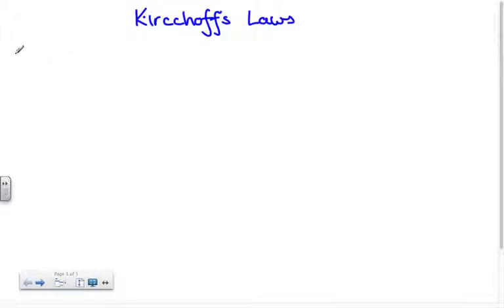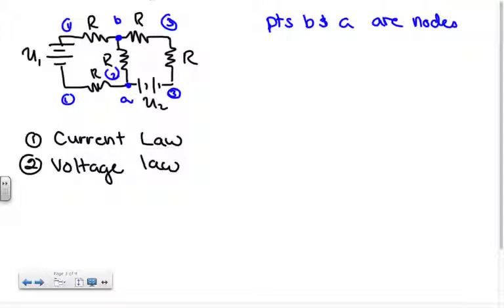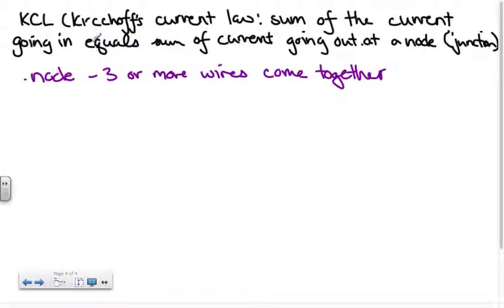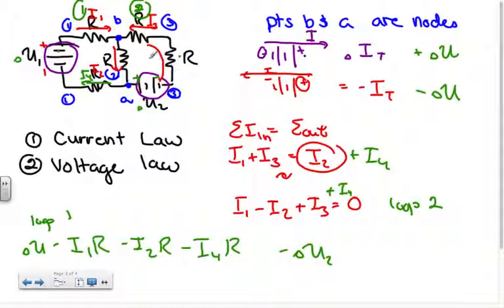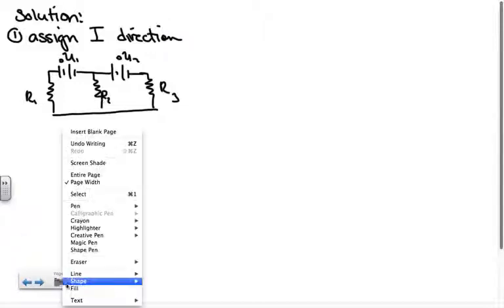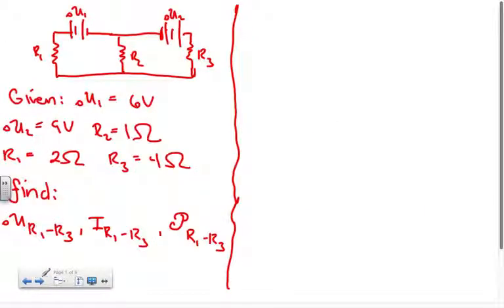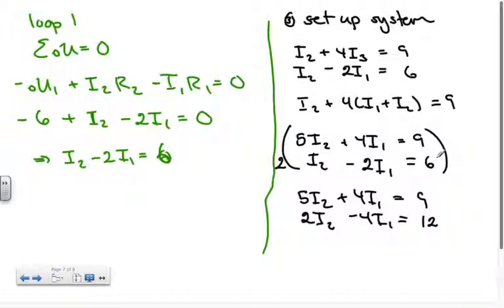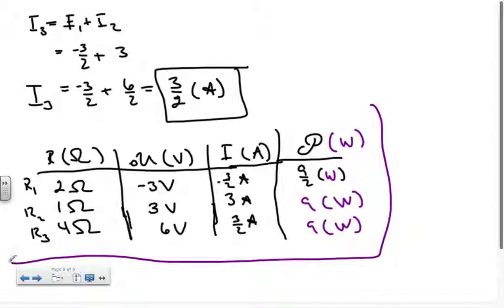Kircchoff's Laws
A discussion on Kircchoff's Voltage and Current Laws...